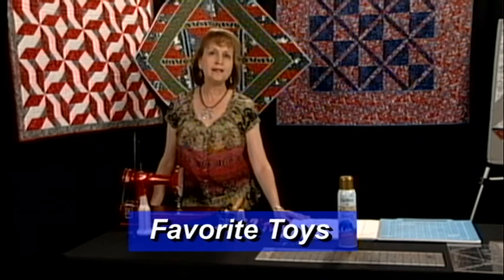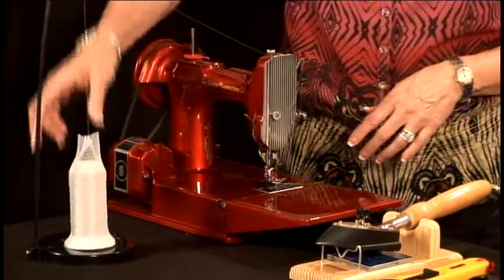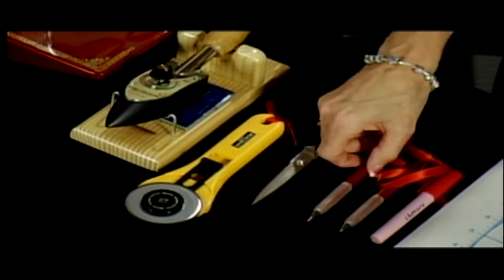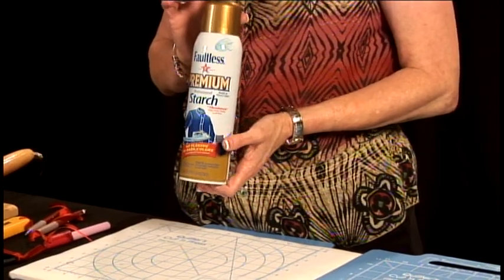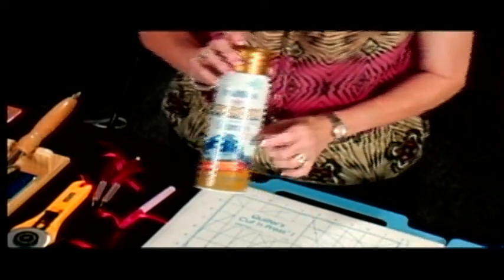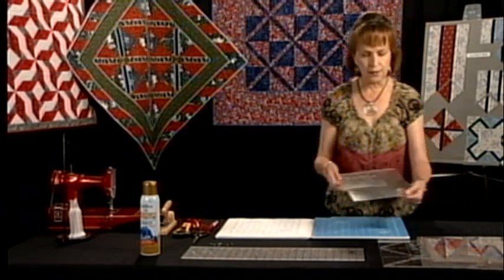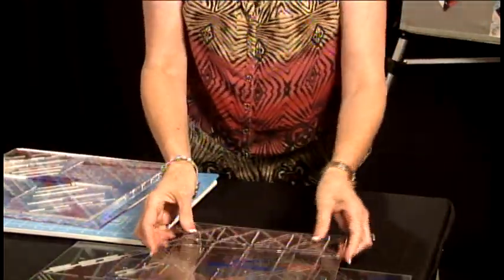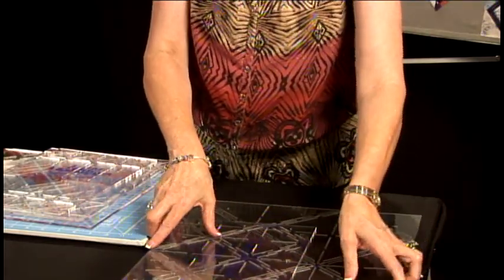RR FAVORITE TOYS